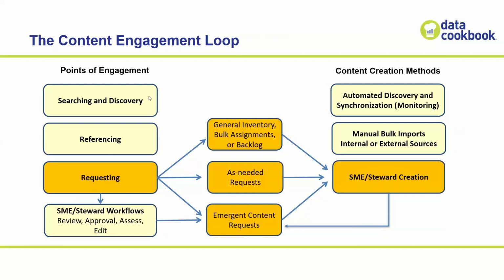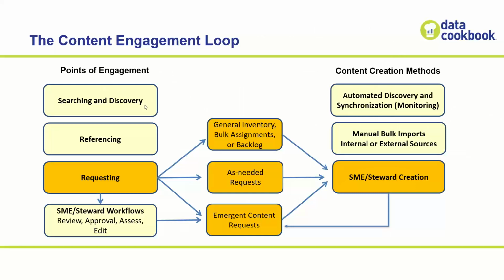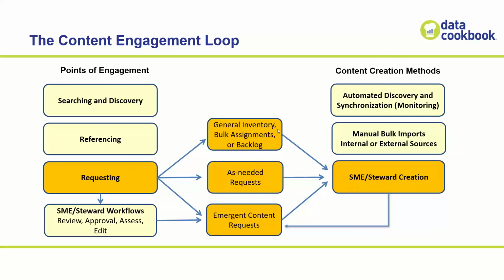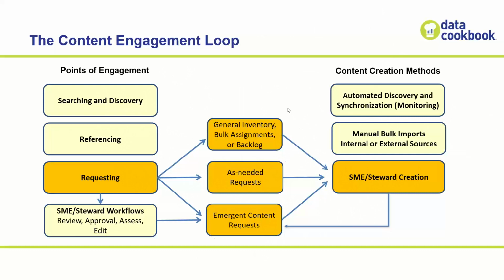Data Governance Content Engagement Loop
Hear Brian Parish of IData discuss the Data Governance Content Engagement Loop.  (VI234)